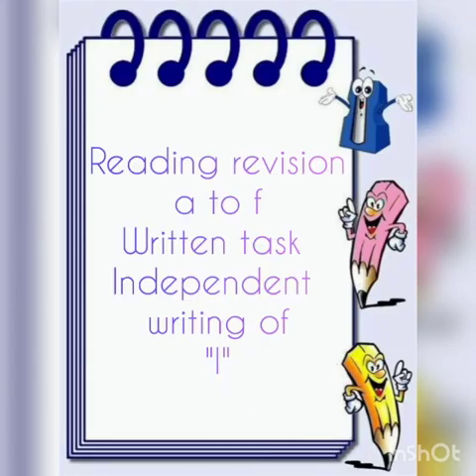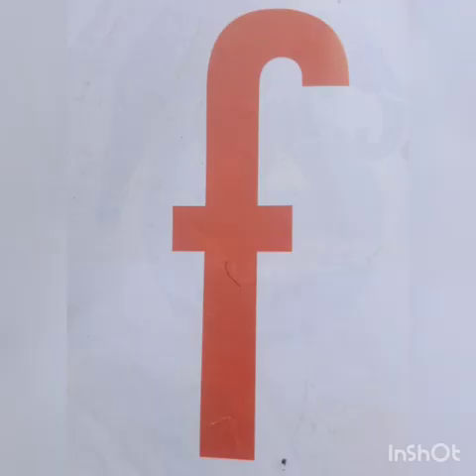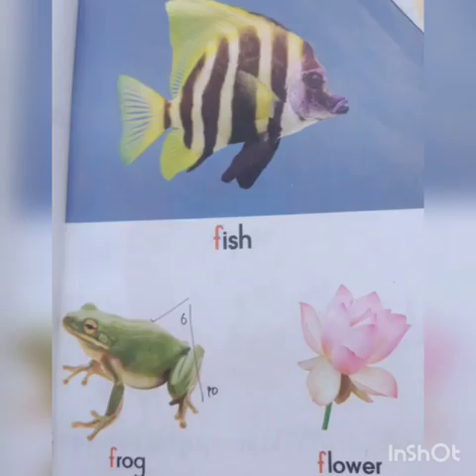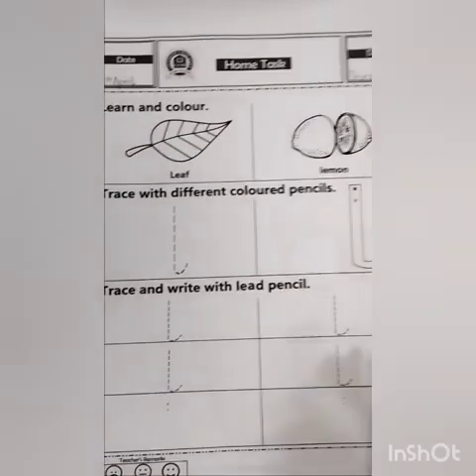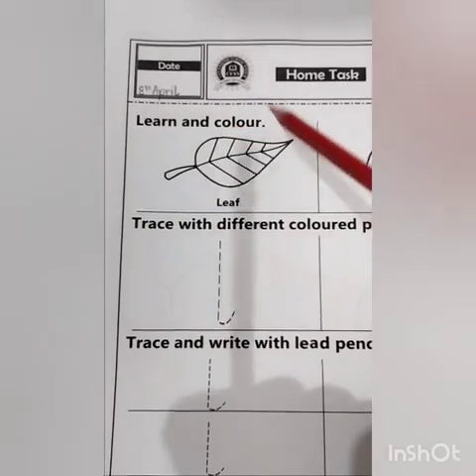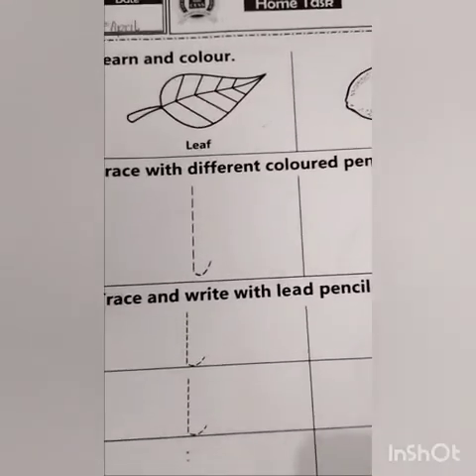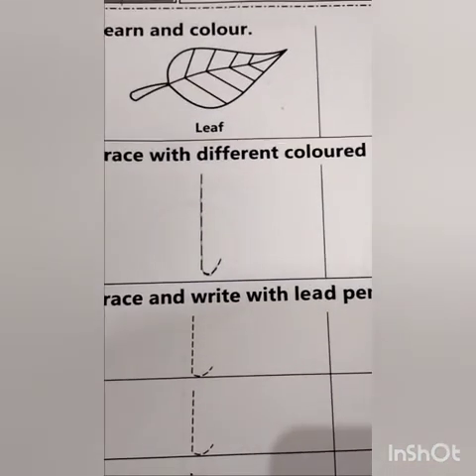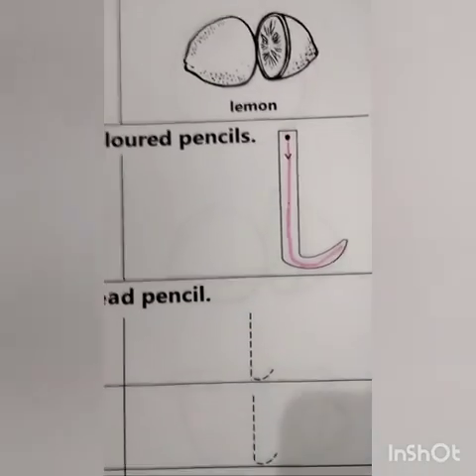English lecture of class junior Montessori (08-04-2021)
Reading : A-F
Writing : L